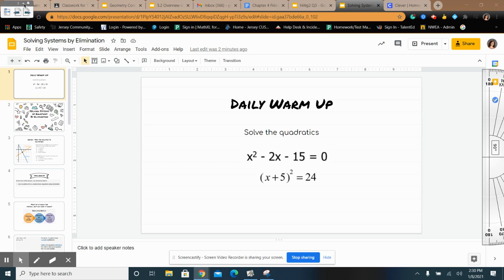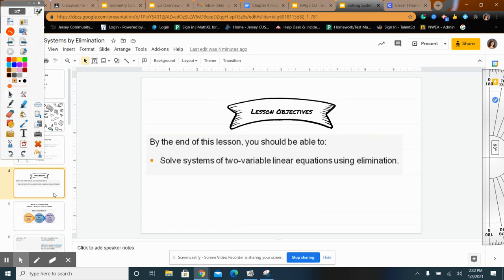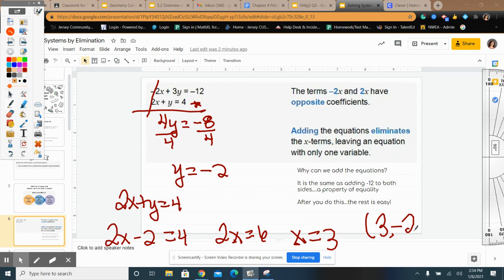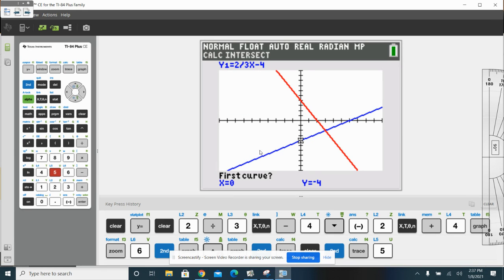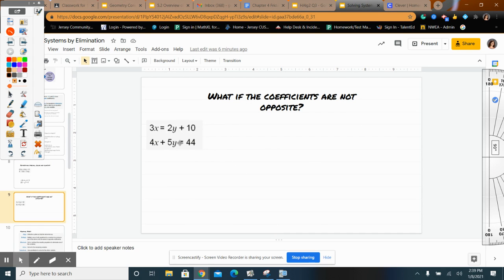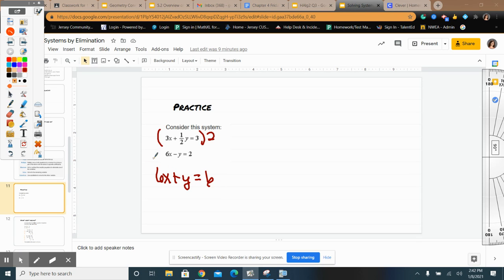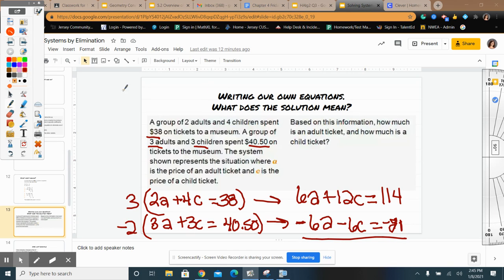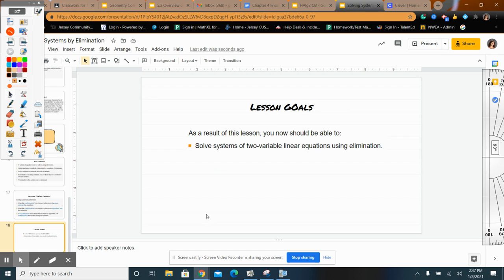4.2 systems by elimination